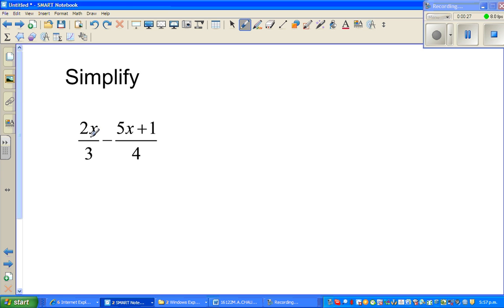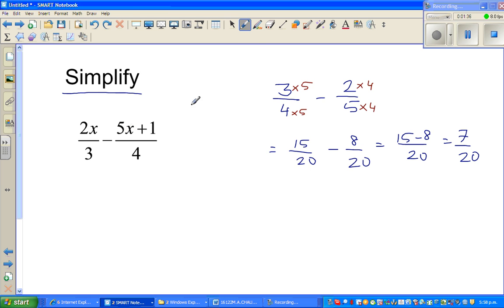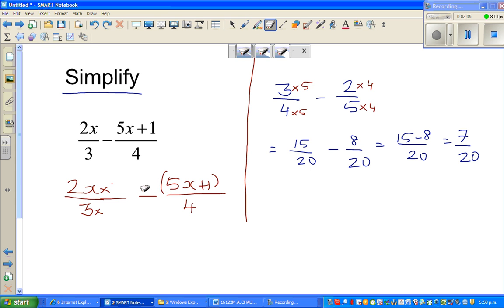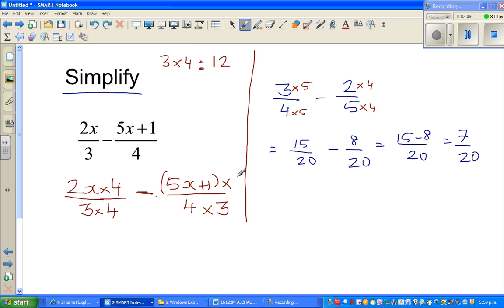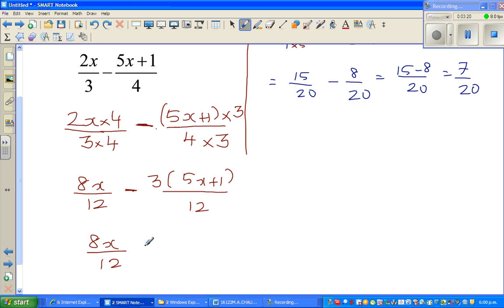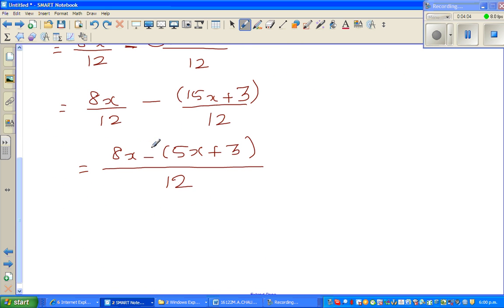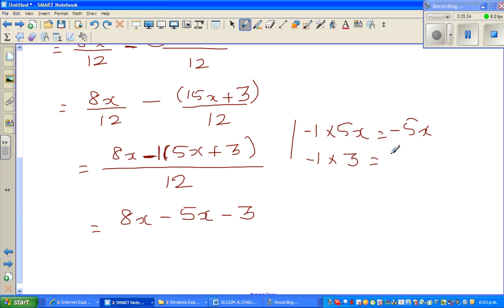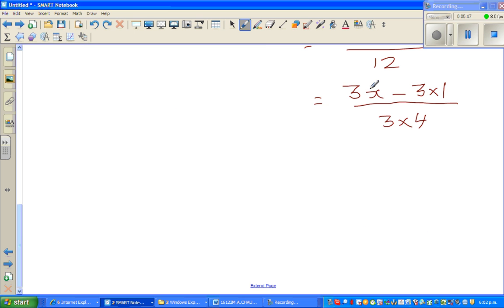Simplifgying rational expression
In this video I have explained how to simplify a rational expression